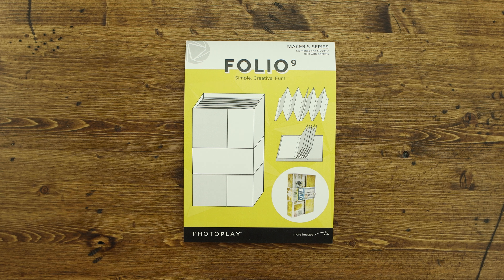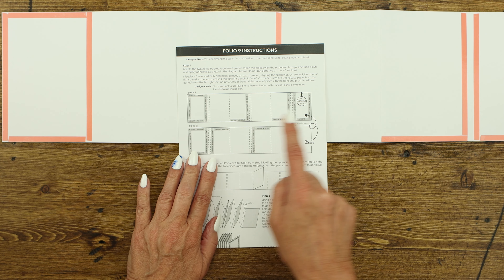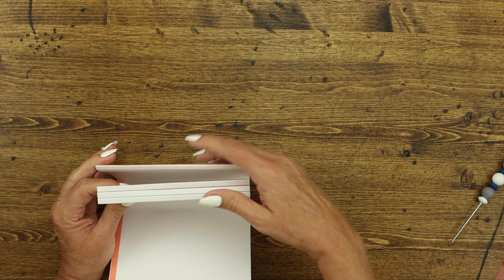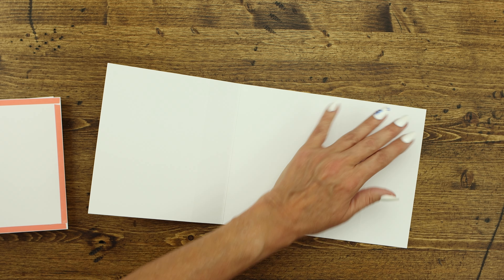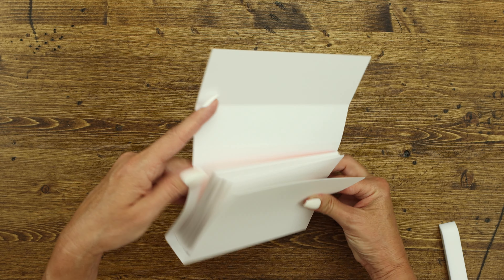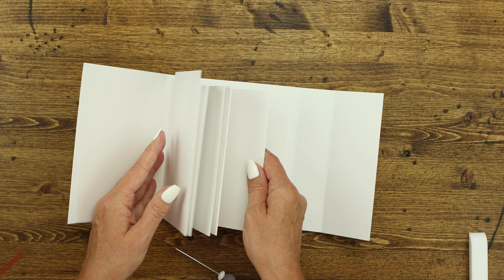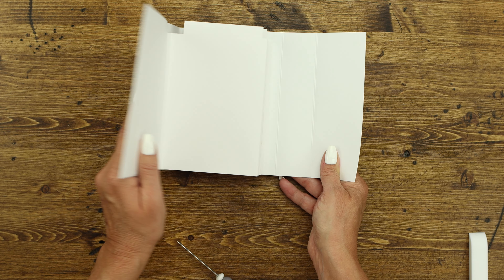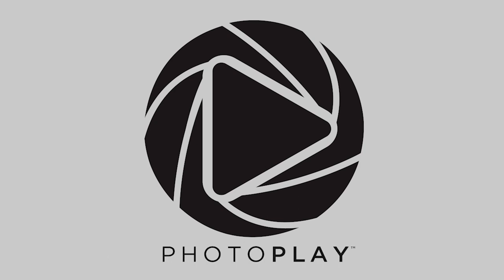How To Assemble The Folio 9 | PHOTOPLAY PAPER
Join Amy Sonnemann as she walks you through the assembly process of the Folio 9 from Photoplay Paper. Folio 9 is available now at local and online retailers. Happy crafting!